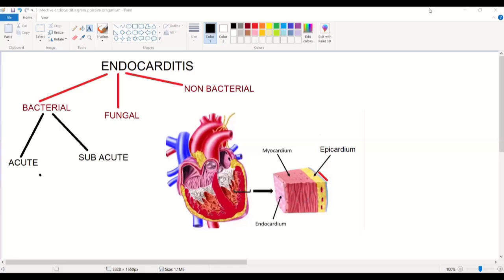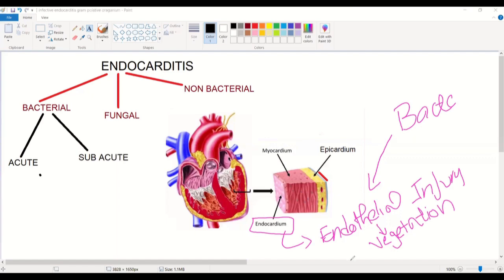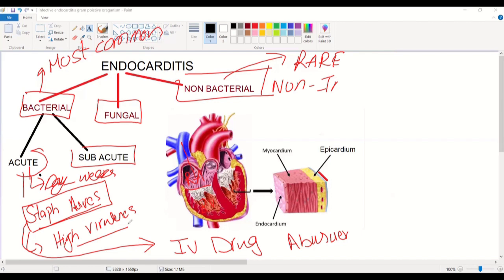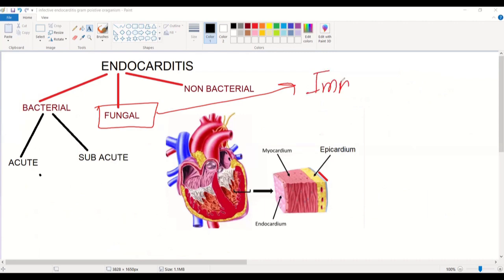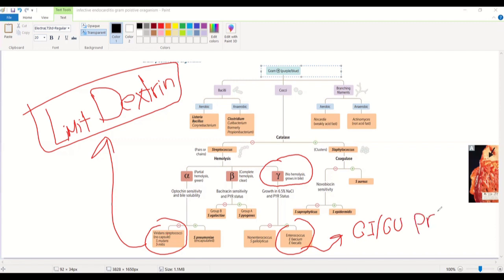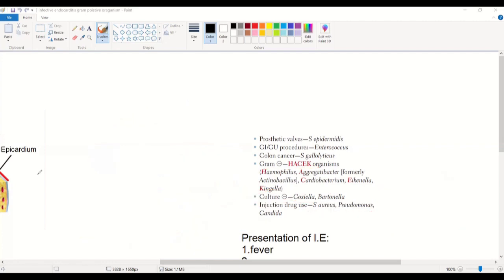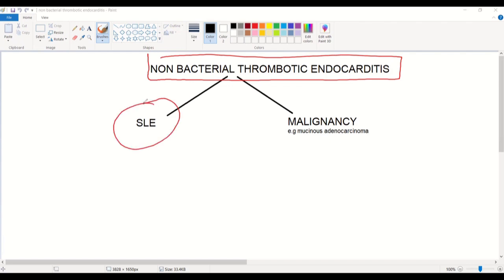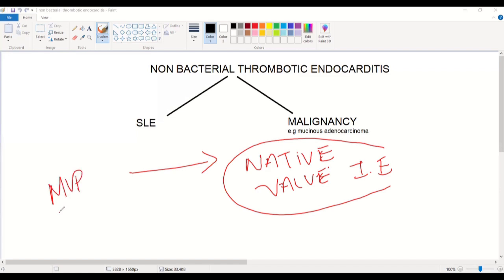Infective endocarditis/pathophysiology & etiology/Treatment/usmle step 1/cardiovascular system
1.endocarditis
2.pathophysiology & etiology
3.microorganisms included bacteria mainly and fungi
4.non bacterial thrombotic endocarditis
5.infective endocarditis can be caused by a variety of bacteria, with Gram-positive bacteria such as Staphylococcus aureus, Streptococcus species, and Enterococcus species being the most common culprits. Gram-negative bacteria like those in the HACEK group, Pseudomonas aeruginosa, and Escherichia coli, while less frequent, also contribute to the condition. The treatment and prognosis of infective endocarditis depend on the causative organism, the patient's underlying health, and the presence of any prosthetic devices.
6.Antibiotic Therapy:
Empirical Therapy: Initial treatment is often empirical, targeting the most likely pathogens (e.g., vancomycin combined with ceftriaxone or gentamicin) until specific culture results are available.
Tailored Therapy: Once the causative organism is identified, antibiotic therapy is adjusted based on the pathogen.                   High yield Cardiology for USMLE step 1.                                   WhatsApp link for HY USMLE STEP 1